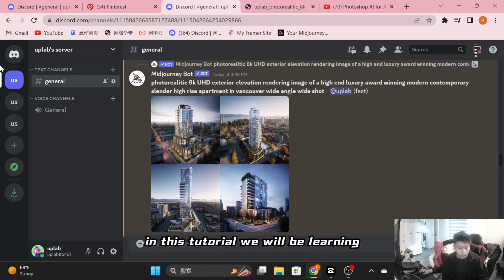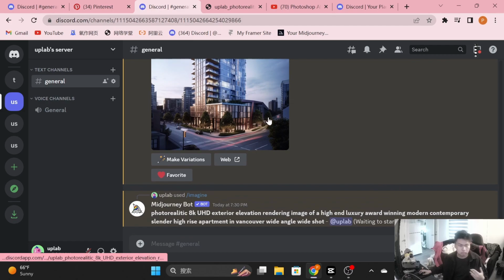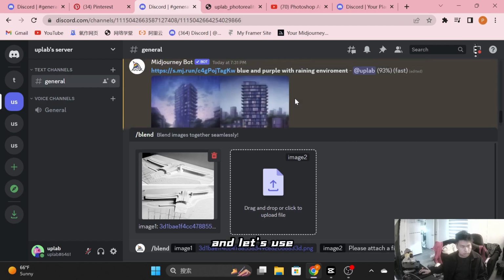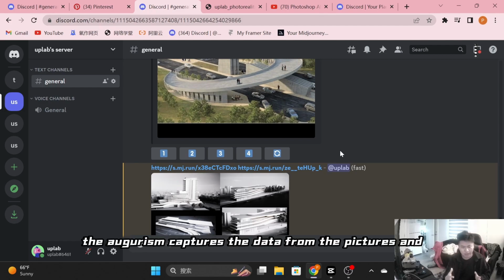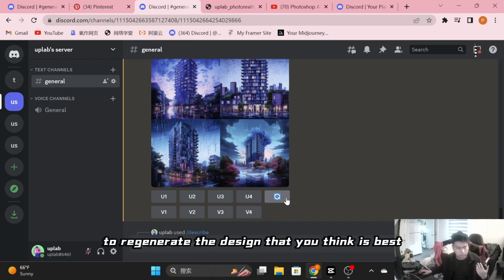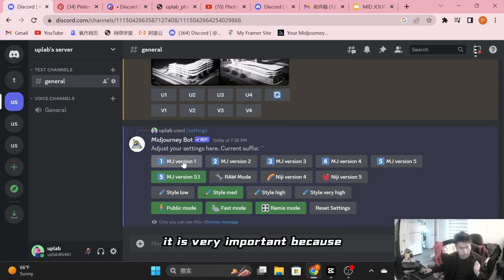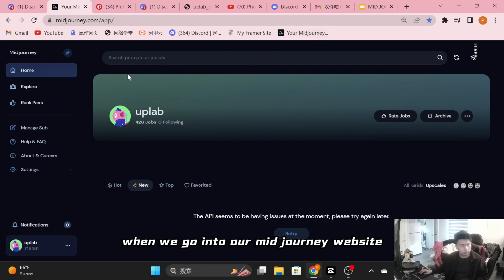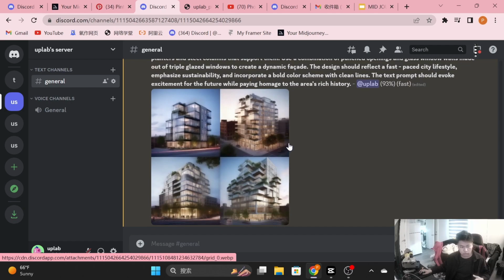Everything About Architecture in Mid-Journey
Mid-Journey Beginner Tutorial specifically suited for architectural designers. This is the first video that explains the basics, I will be making more AI related tutorials that can expedite your architectural work-flow.